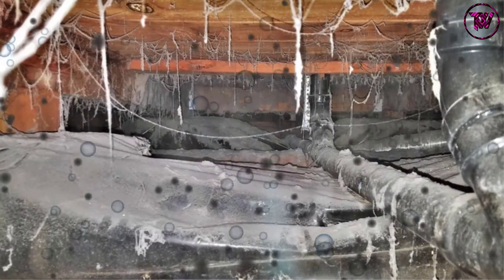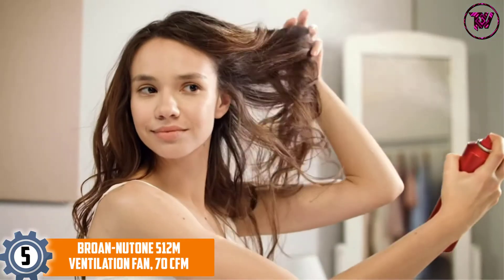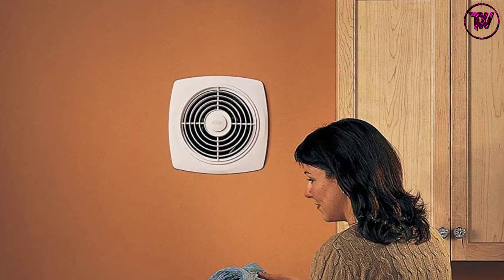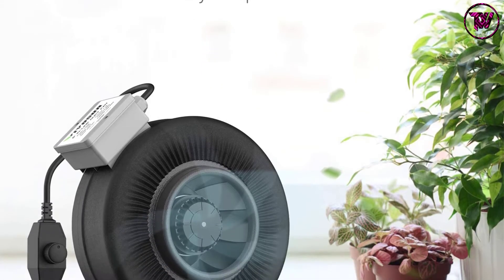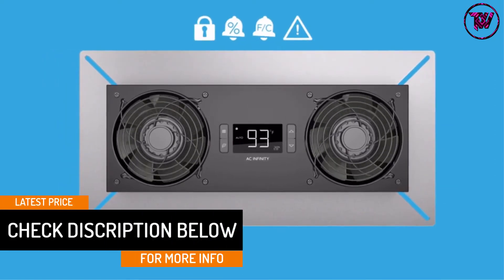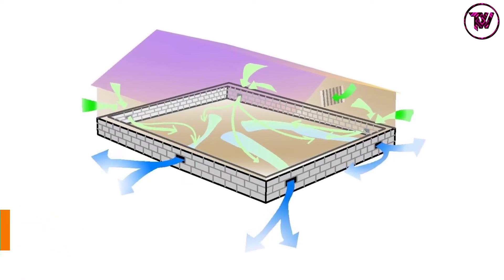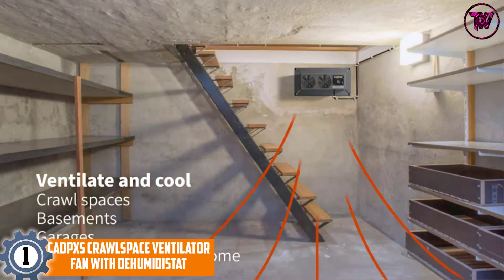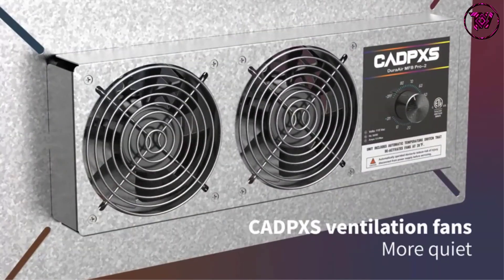Top 5 Best Basement Ventilation Fans in 2021 Reviews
☛ All The Links to Basement Ventilation Fans Listed in this Video:-

▶️ 5. Broan-Nutone 512M Ventilation Fan, 70 CFM.

▶️ 4. VIVOSUN 6″ 440 CFM Ventilation Fan – Variable Speed Controller.

▶️ 3. AC Infinity Ventilation Fan for Basement.

▶️ 2. Durablow MFB M2D-S430 Ventilation Fan with Built-in Dehumidistat.

▶️ 1. CADPXS Crawlspace Ventilator Fan with Dehumidistat.

In this video, we shortlisted the top 5 Best Basement Ventilation Fans on the market in 2021. We made this list based on our personal opinion. After performing our research based on their price, quality, durability, brand reputation, and other related issue and we ranked them with no particular request or influence.

We have tested each Basement Ventilation Fans and tried to include in-depth information on Basement Ventilation Fans in our Video which will be enough to fulfill all of your needs. We recommended The Top 5 Basement Ventilation Fans In this video. All of them are maintaining quality. If you want to buy Basement Ventilation Fans, we think this list will be very helpful to you.

We hope you like the Basement Ventilation Fans we select for this year. If you have any questions related to the Basement Ventilation Fans which are listed here, please leave a comment down below and we will get back to you as soon as possible.

➥ Prime Discounted Monthly Offering
➥ Amazon Fresh
➥ Try Twitch Prime
➥ Amazon Music Unlimited
➥ Try Amazon Home Services
➥ Kindle Unlimited Membership Plans
➥ Create an Amazon Wedding Registry
➥ Try Audible and Get Two Free Audiobooks